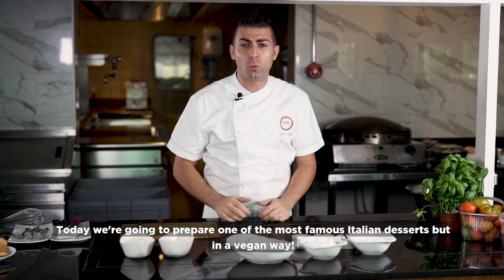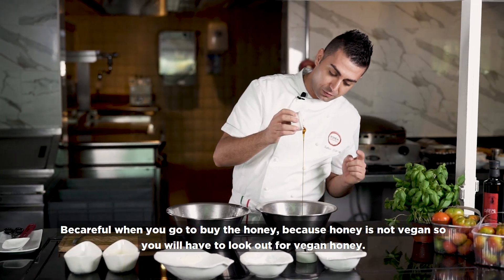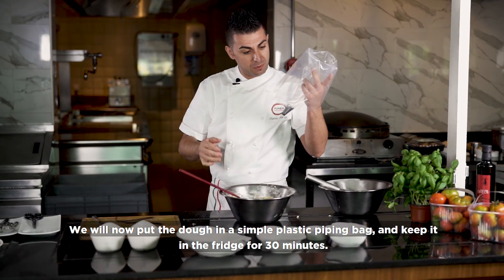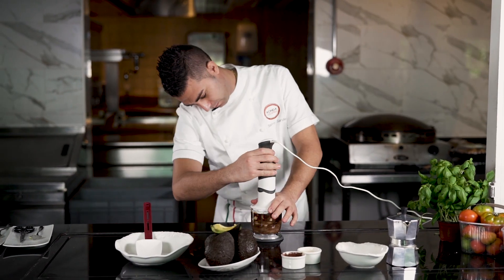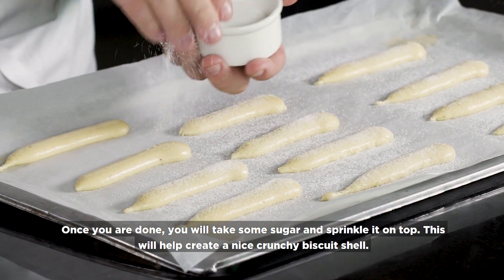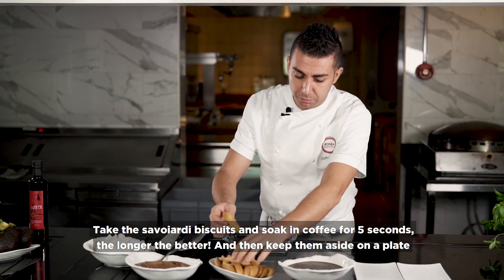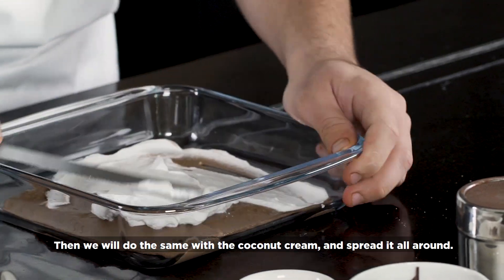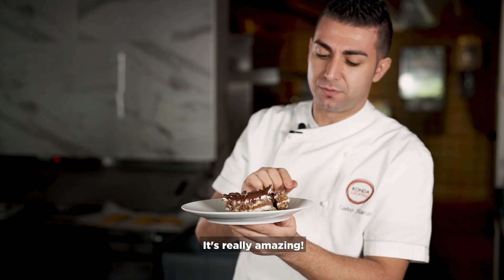The Most Delicious Vegan Tiramisu Recipe by Ronda Locatelli's Head Chef | Atlantis, The Palm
Learn how to make Vegan Tiramisu like head chef Salvo Sardo from Giorgio Locatelli's restaurant "Ronda Locatelli" in Dubai 👇🏻

Step 1: Prepare the Vegan savoiardi Dough (Biscuit)
• In a bowl sift the flour and cornflour with baking powder.
• In another bowl pour wet ingredients: rice milk, melted margarine, sugar, vanilla bean, and vegan honey mixing well.
• Incorporate flour into wet mix little by little to create a sticky dough.
• Place dough into a piping back and store it in the fridge for 30 minutes.
Step 2: Prepare the Vegan Mascarpone coffee mousse
• Blend all mousse ingredients together till a smooth and creamy mousse. (store in the fridge for 1 hour)
Step 3: coconut cream layer
• Last layer- Whip the coconut cream till smooth and firm. (store for in fridge for 1 hour)
Step 4: Bake the Vegan Savoaiardi
• Pipe 12-15 thin lines on a tray covered with baking paper.
• Sprinkle with sugar.
• Bake them for 12 minutes at 180° C.
Step 5: Platting
• In a bowl soak the Savoairdi with Italian Espresso coffee for 5 seconds each.
• In a container, spread the first layer of chocolate mousse, followed by a layer of coconut cream, and then add a layer of Savoairdi biscuits.  Repeat another 2 layers of each.
• After the last layer of coconut cream add chocolate chips, dust with cocoa powder, and sprinkle roasted almond.

Vegan savoiardi
400g Plain flour
20g vegan honey
120g cornflour
12g baking powder
200g of rice milk
100g vegetable margarine
170g of sugar
1 vanilla bean

Vegan Mascarpone coffee mousse
1 large ripe avocado
100g Vegan honey
20g raw cacao powder
4 strong shots ITALIAN Espresso coffee (NO COFFEE POWDER)
200Gr cashew nuts

Plating
500 ml Italian Espresso coffee
30 gr of chocolate chips
250 gr of whipped coconut cream
Cocoa powder